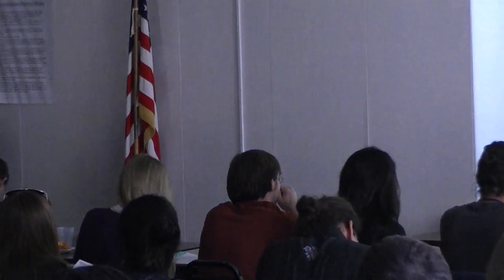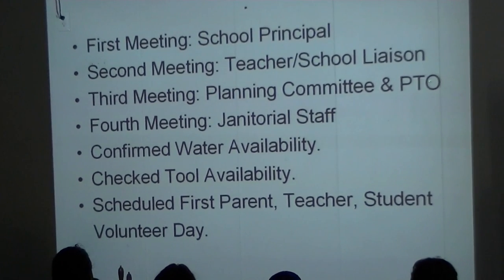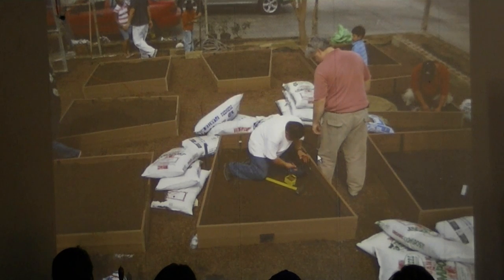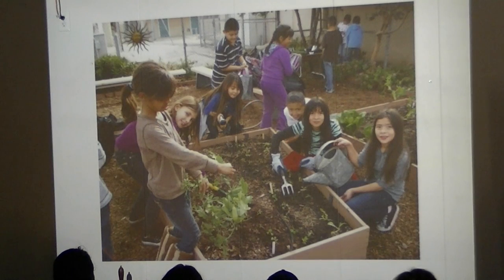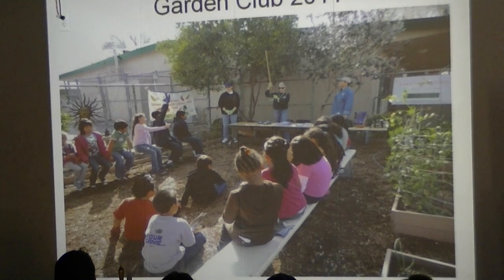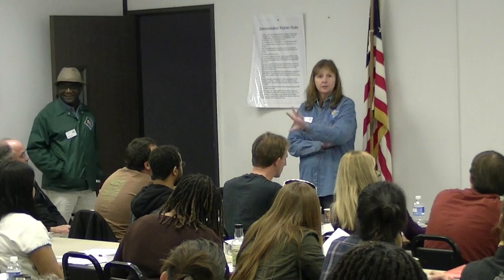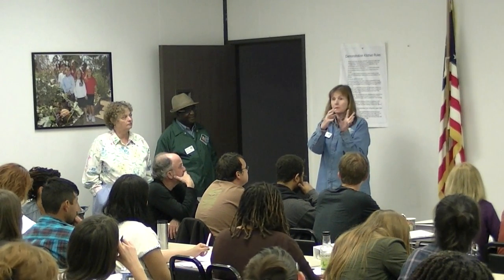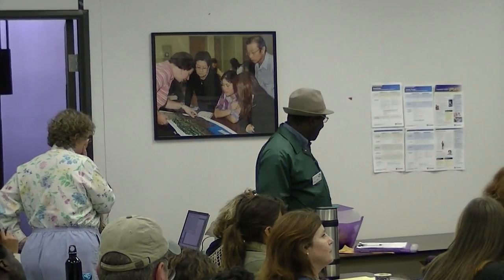2011 UCCE L.A. County MG projects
Some of the projects of the University of California Cooperative Extension Los Angeles County Master Gardener volunteers. Presented to the 2011 volunteer training class March 12, 2011.